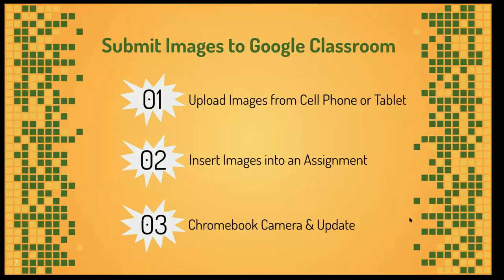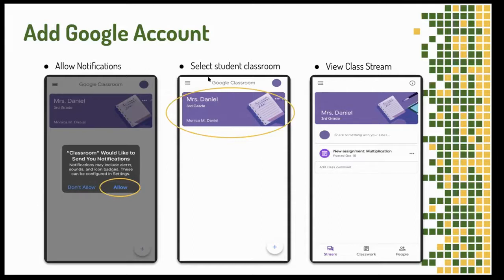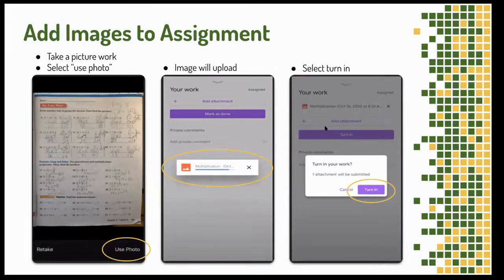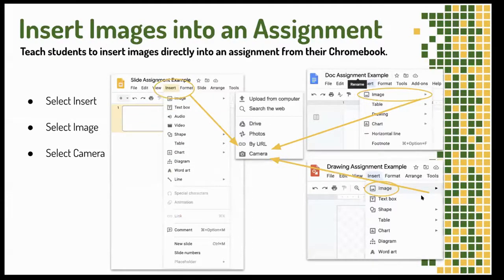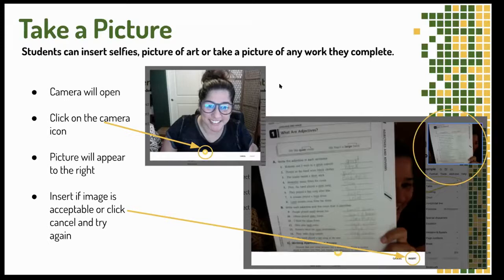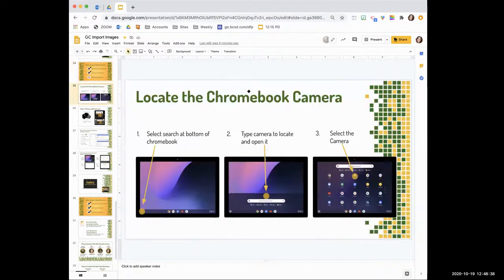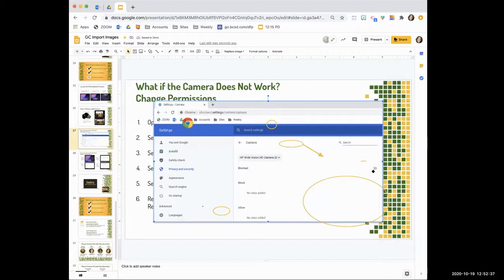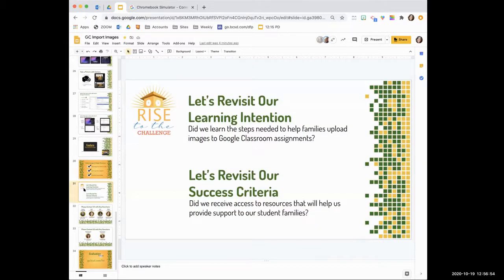Upload Images to Google Classroom Assignments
Join the TeamBCSD Curriculum and Instruction team as they show how to Upload Images to Google Classroom Assignments from a mobile device.